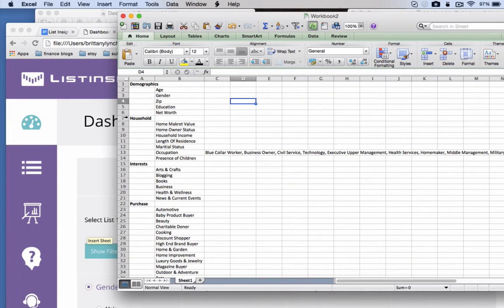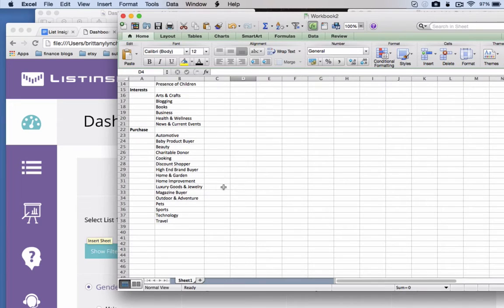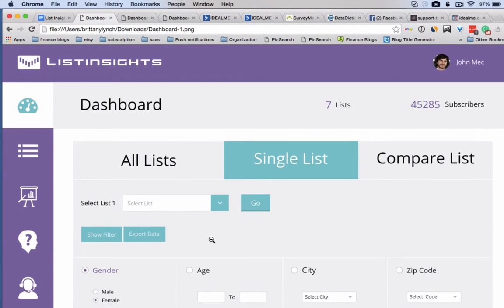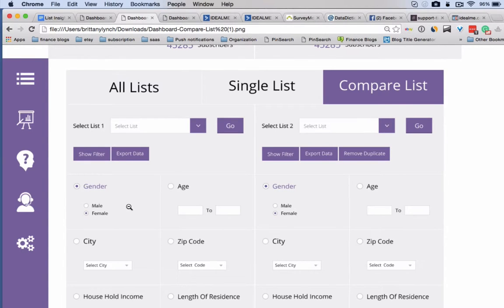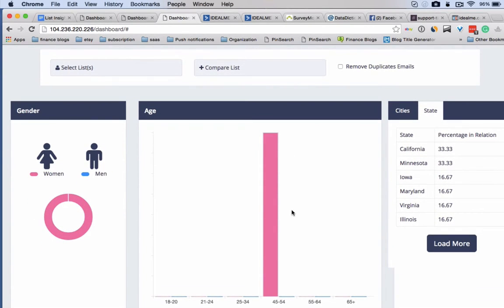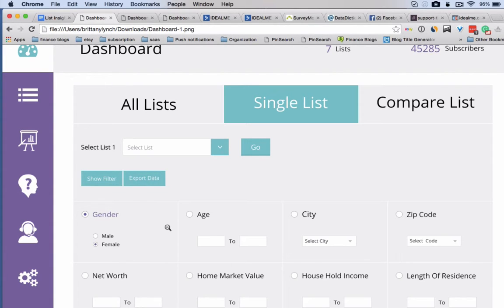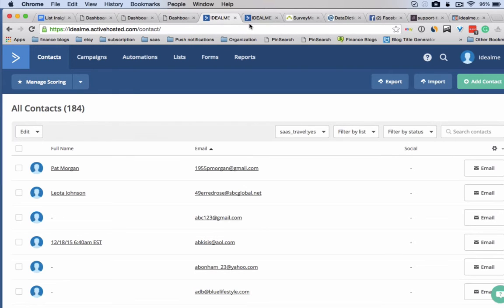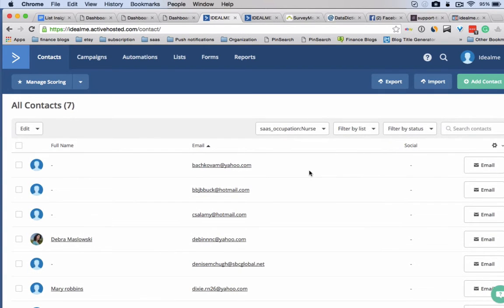List Insights Demo